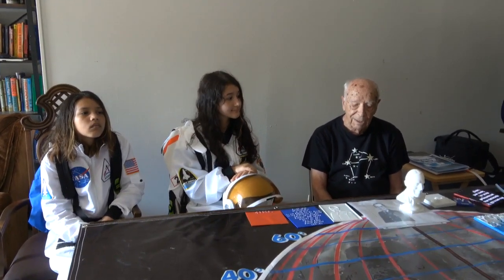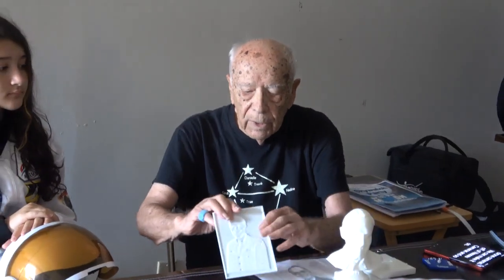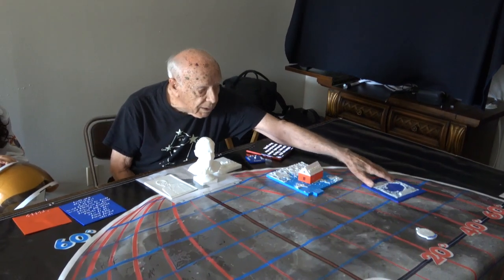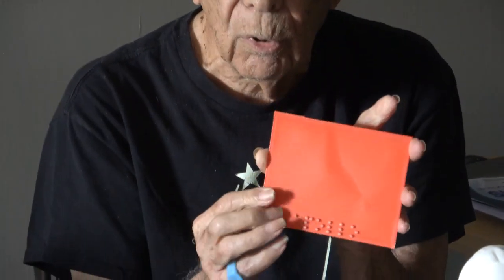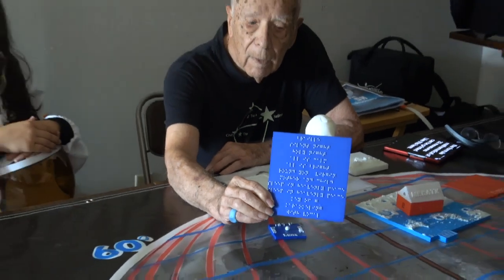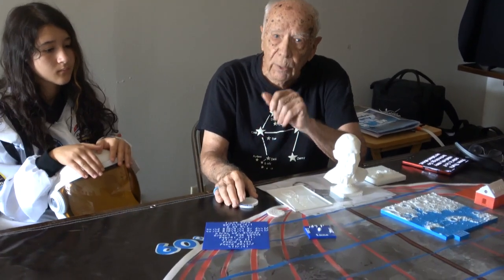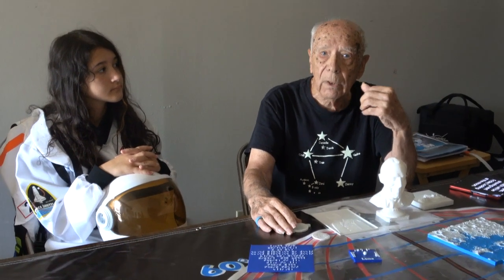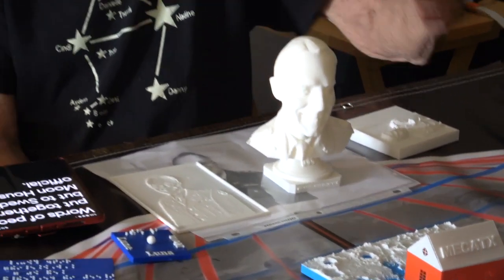Red Moonhouse landing on moon preparations on June 5. 15:24 EDT USA - watch live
Red Moonhouse landing on moon preparations on June 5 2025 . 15:24 EDT USA - watch live. This video presents various types of instructional materials that were and can be 3D printed.  The same as the Tenacious Lunar Rover and the Swedish Red Moonhouse.  These materials can can also be used for low vision  learners and tactile learners.